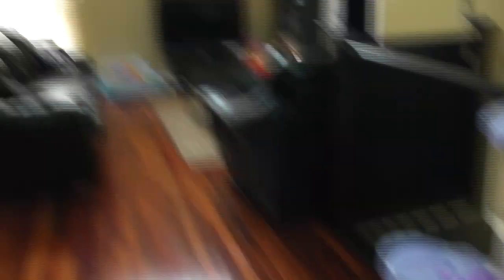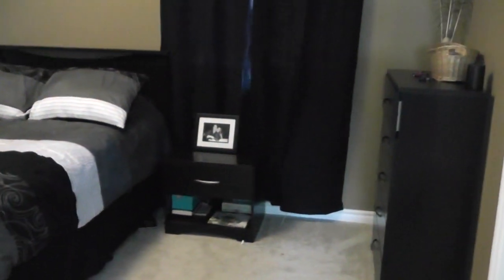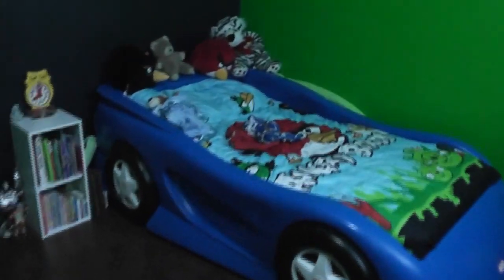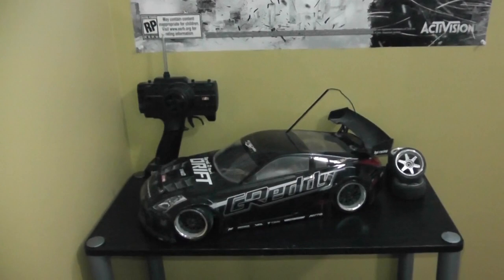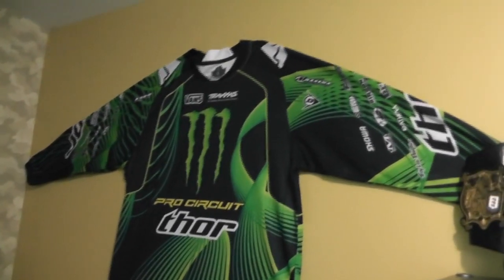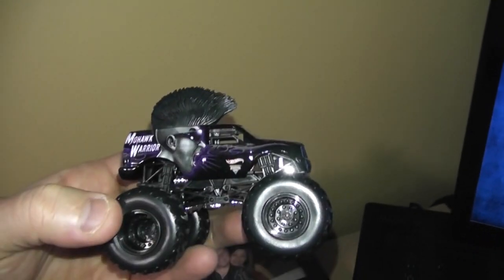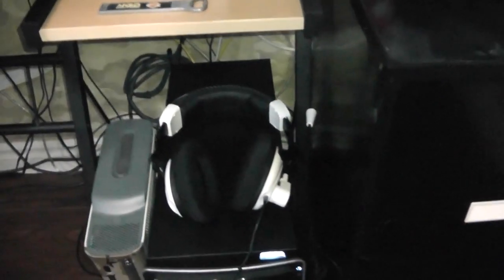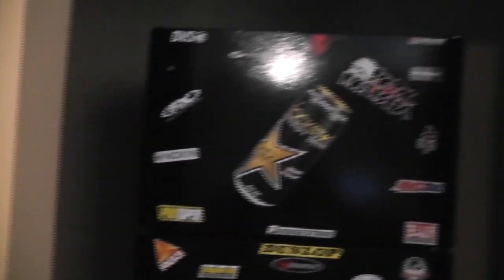Handecapt Setup Vid // Mtv Cribs Style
Remember to Like/Fav the video and check the Description for other Links!!